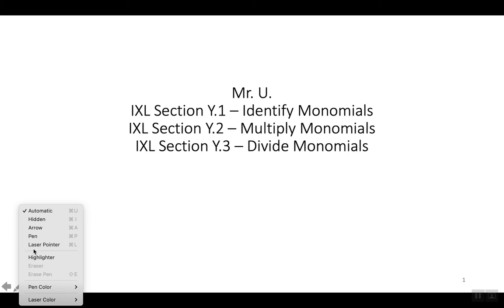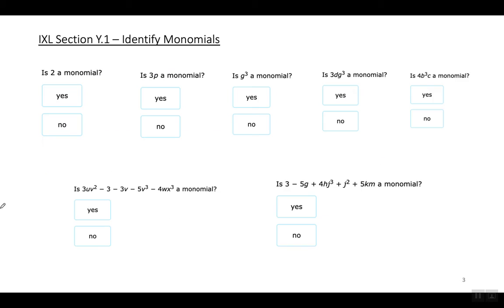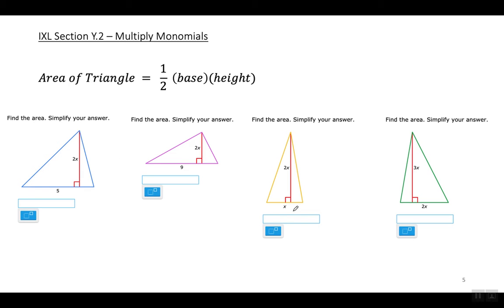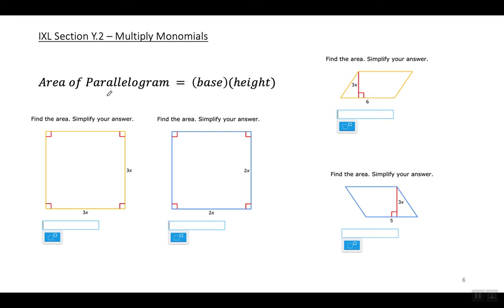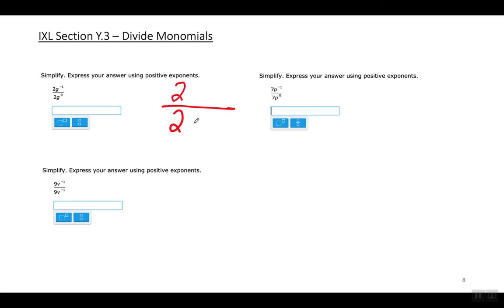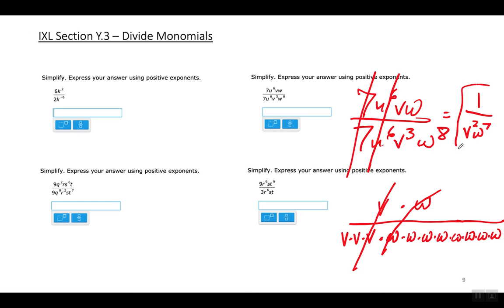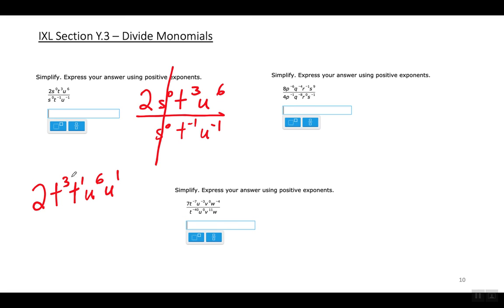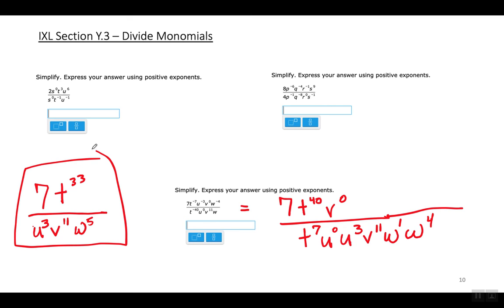Intensive Math (Algebra 1) - IXL Sections Y.1, Y.2, & Y.3 - Identify, Multiply, & Divide Monomials